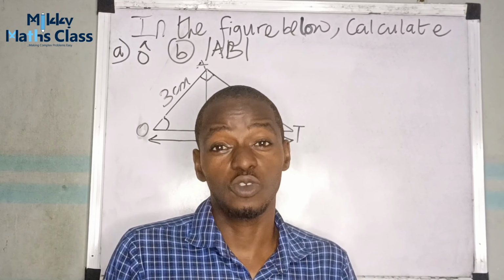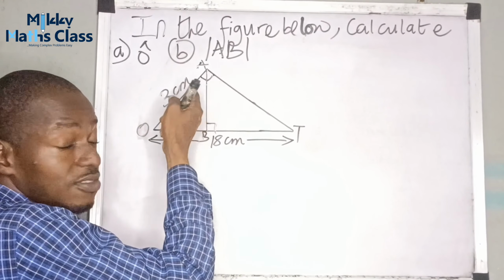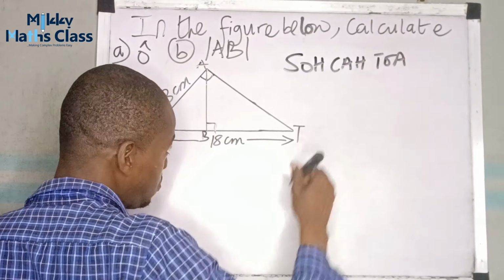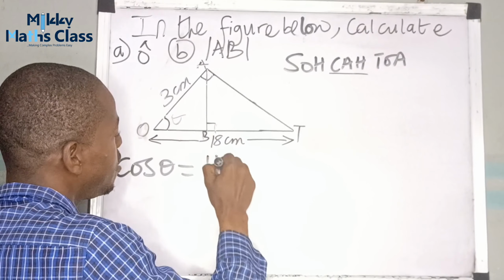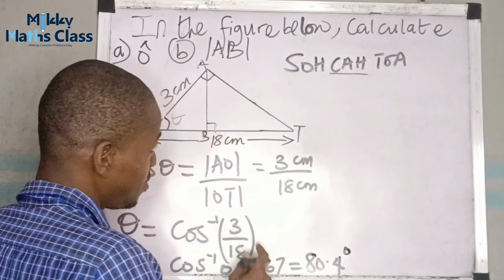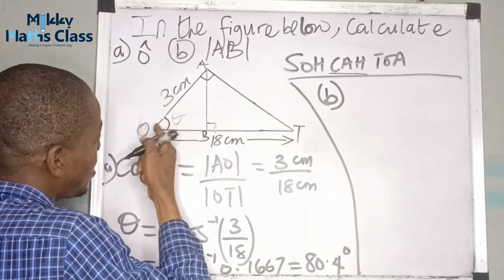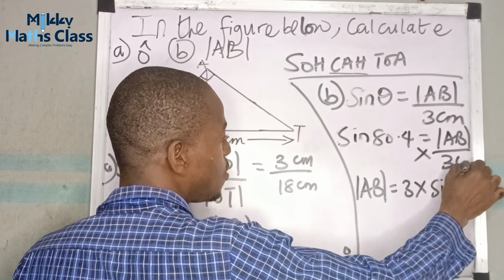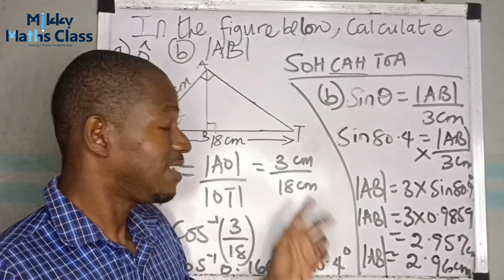Solve this Trig. Question easily